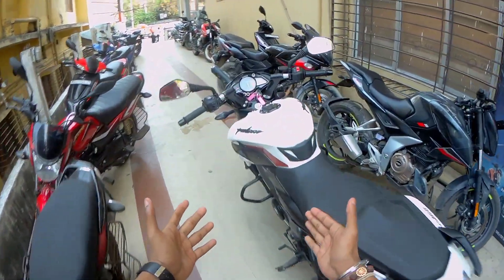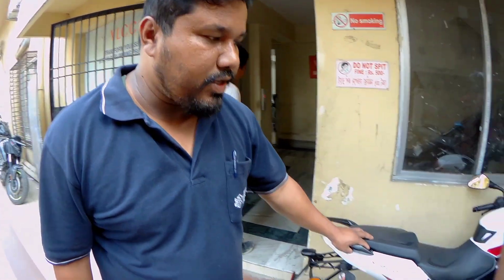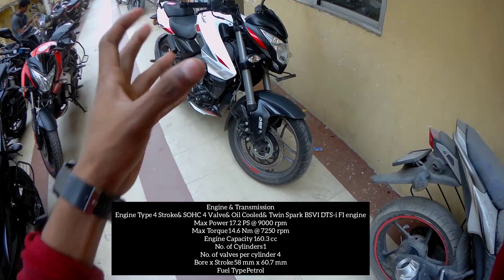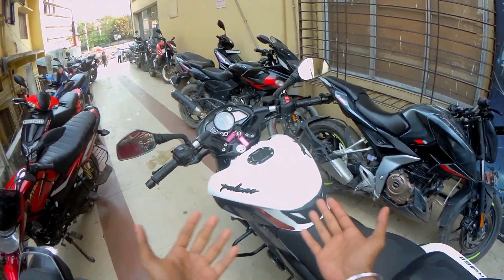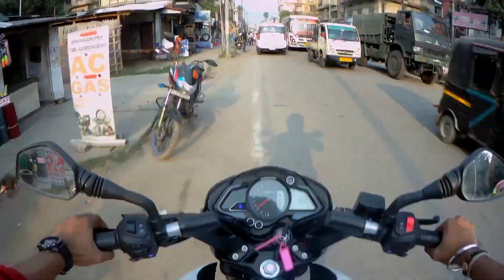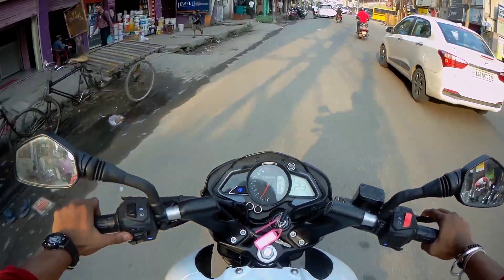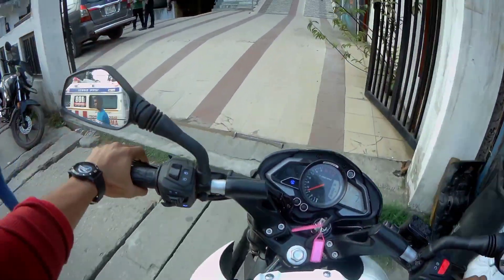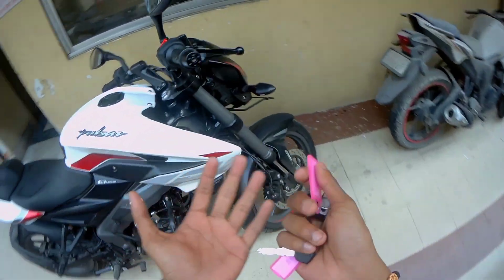2023 Bajaj Pulsar Ns160 Ride review !New features/Spec,price and Emi details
2023 Bajaj Pulsar Ns160 Ride review !New features/Spec,price and Emi details

Location: Guwahati, sohani Bajaj

Guy's..ye hai all new 2023 Bajaj Pulsar ns 160 new model.and ye bike new launch hua hai..so ummed hai ki aaj ka ye  Ns 160 new model 2023 Ride review aapko accha laga hoga